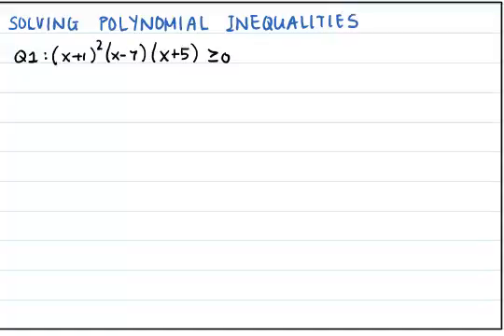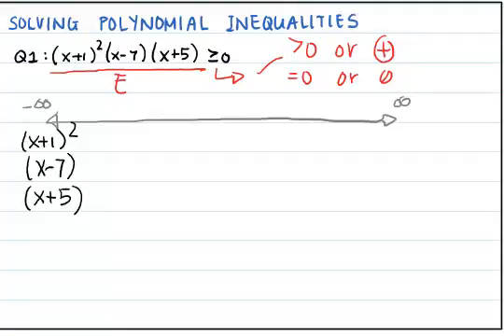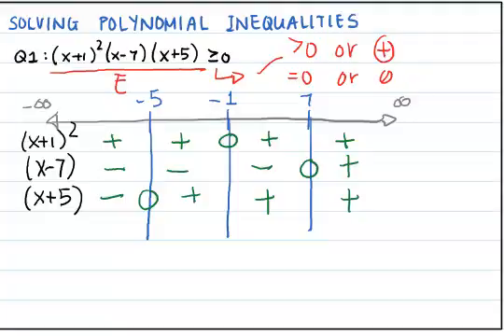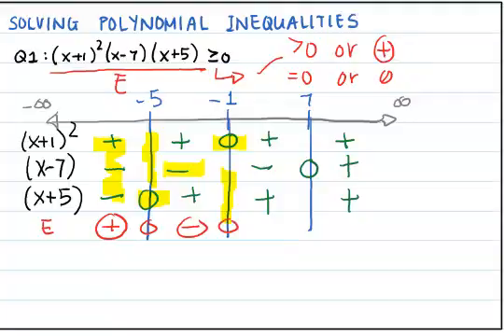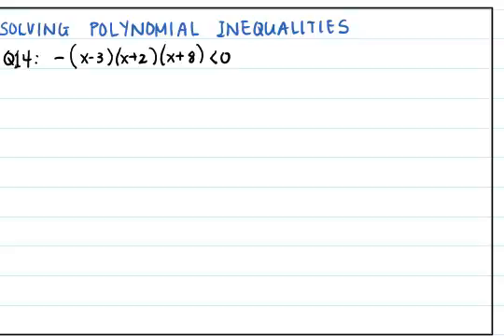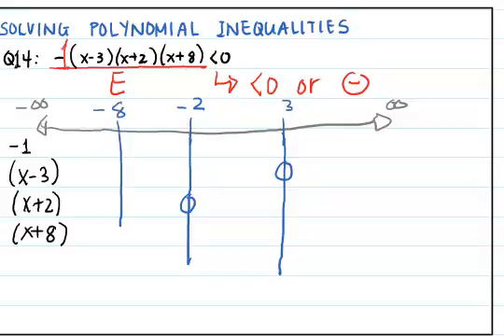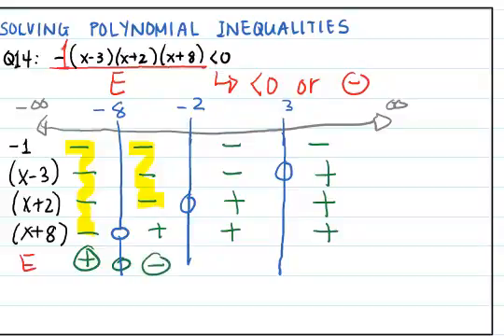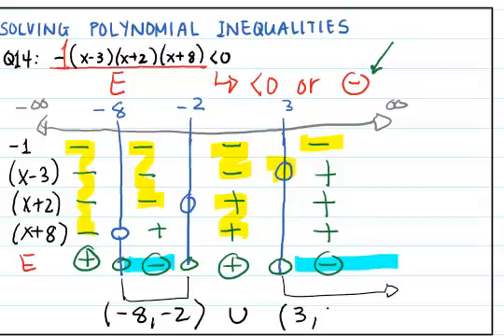Polynomial Inequalities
Homework problems from MyOpenMath with Polynomial Inequalities